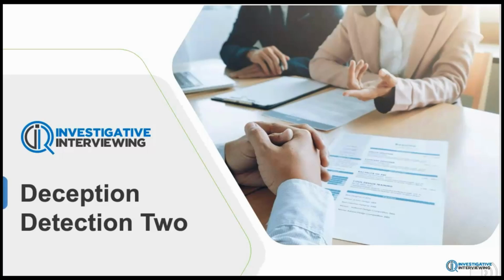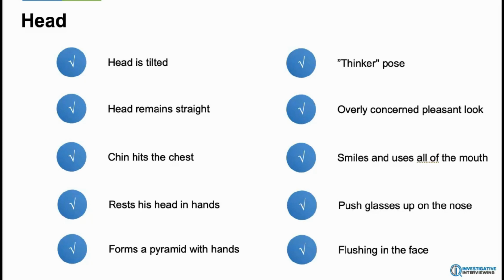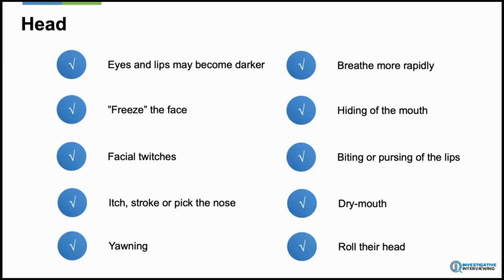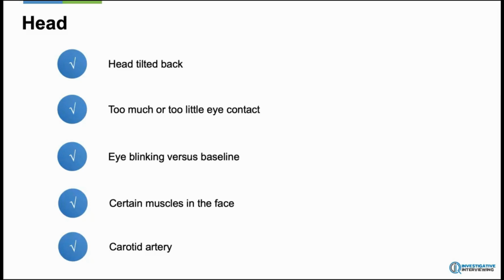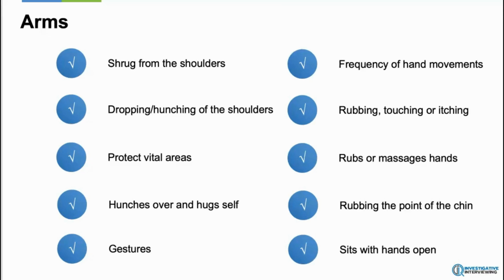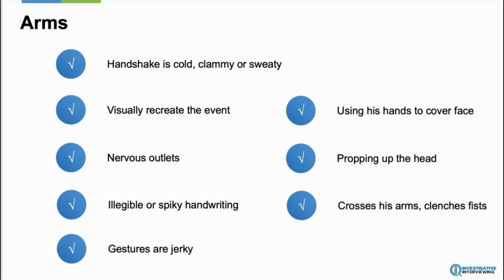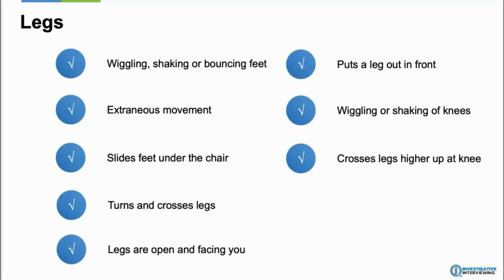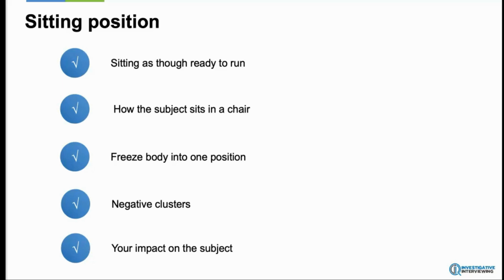Deception Two - Non-verbal Signals